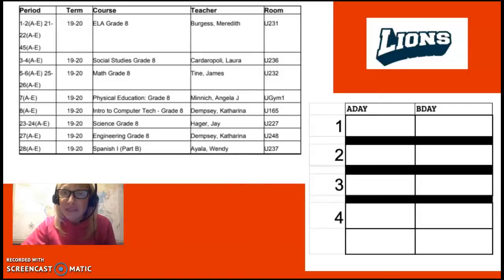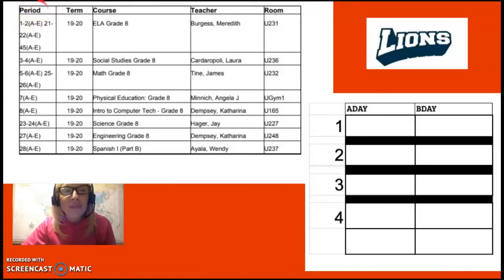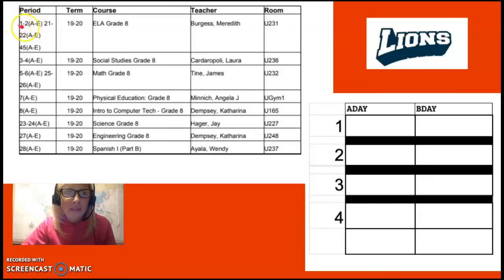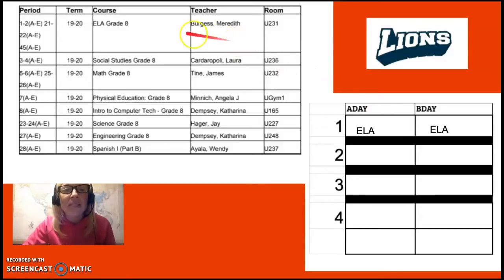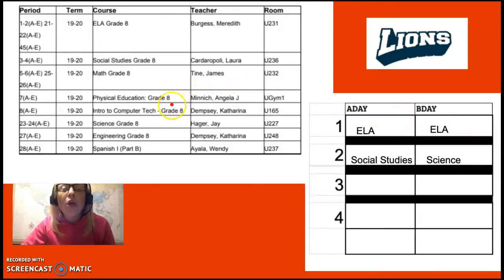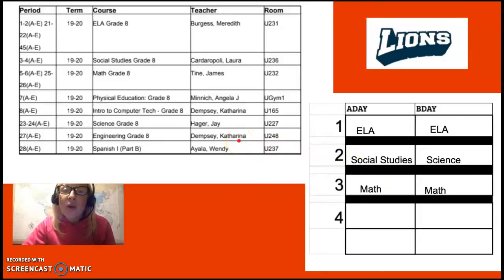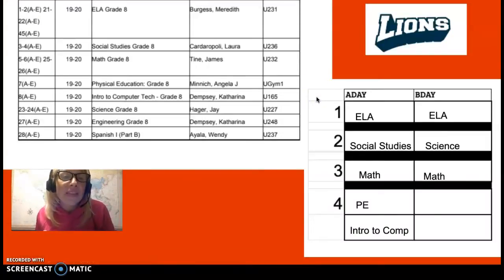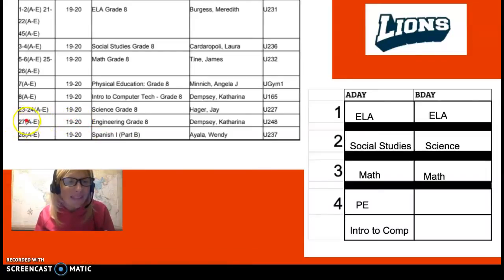How to Read an 8th Grade Schedule